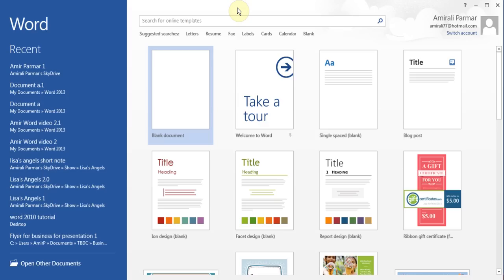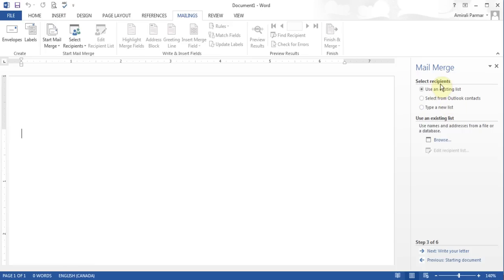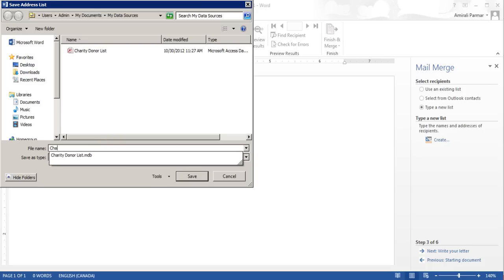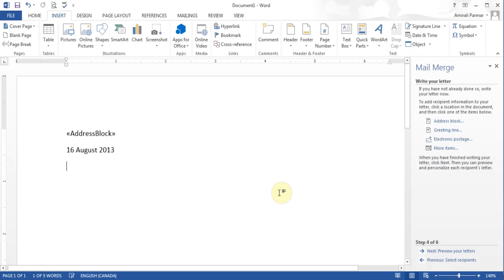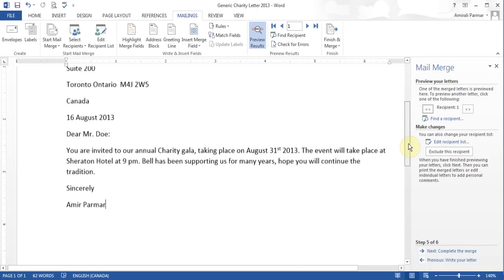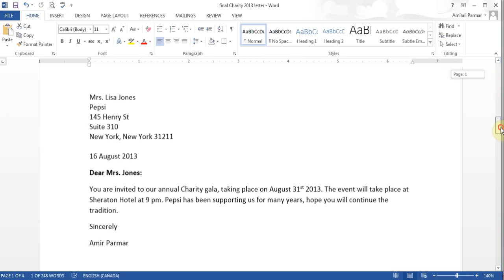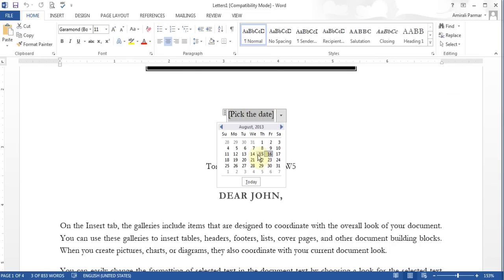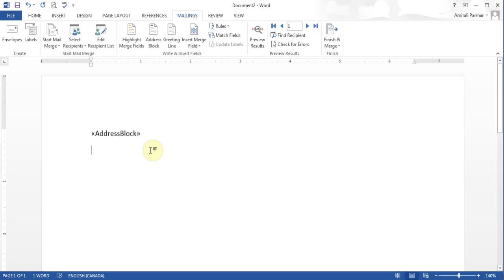Mail Merge Letter (Word 2013/2016)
In this tutorial learn to create Mail Merge Letters in Microsoft Word 2013/2016. The steps shown here also apply to Word 2007 & 2010.